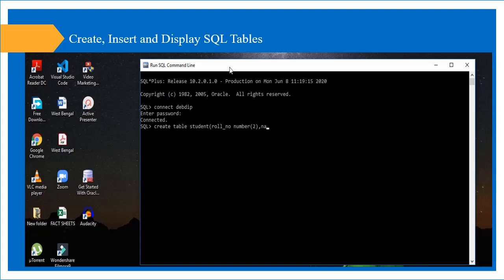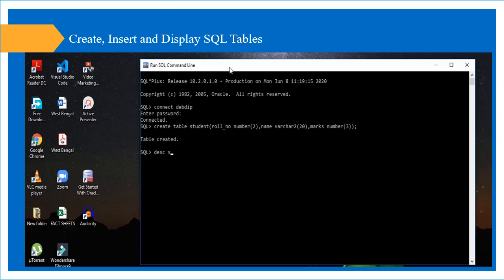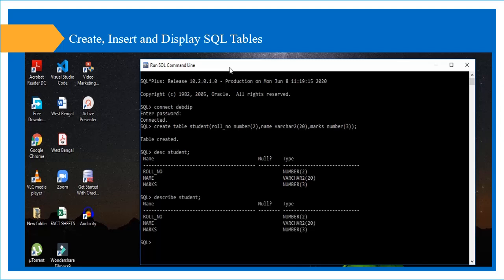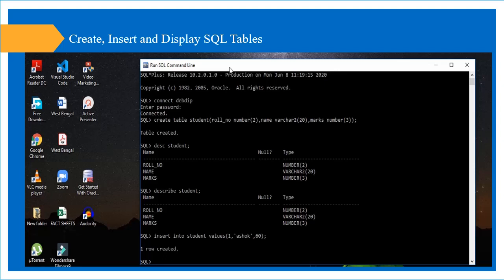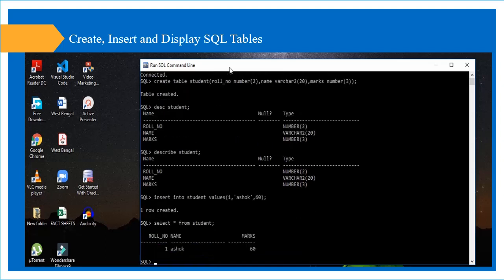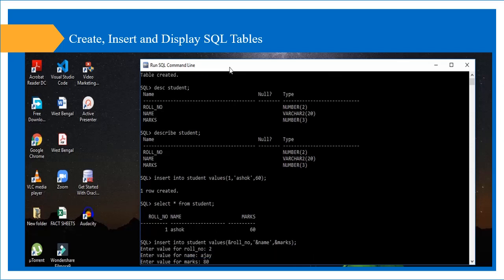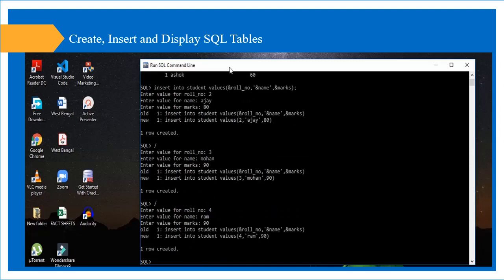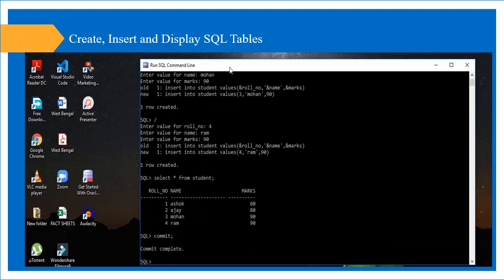Sql tutorial for beginners | sql create table query | sql insert table values | sql display table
sql tutorial for beginners | sql  create table query |  sql insert table values | sql display table | oracle 10 g installation
sql create table query
sql create table - Get code examples like "oracle sql create table query"

In sqlhow to insert values into table in sqlsql create table foreign keysql create table from selectcreate table oraclesql create databasesql create   table.